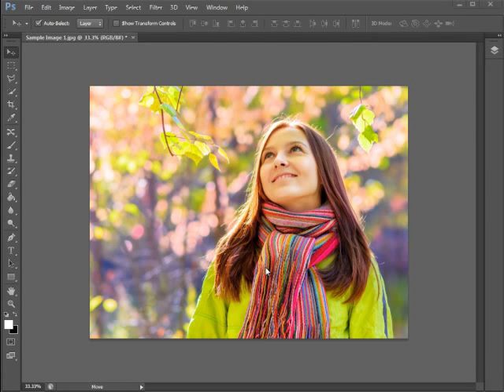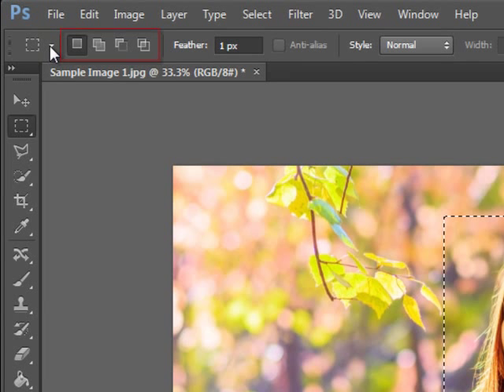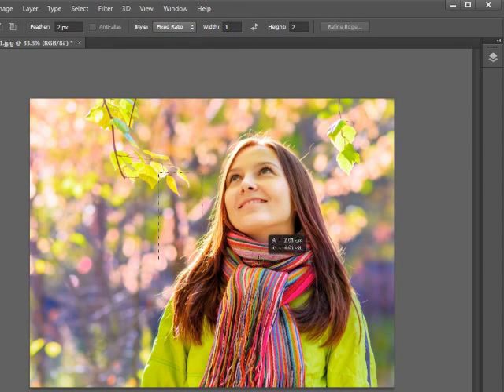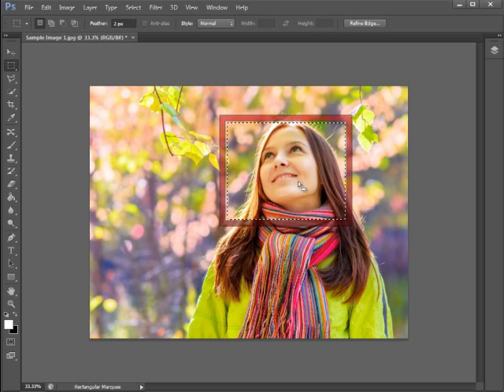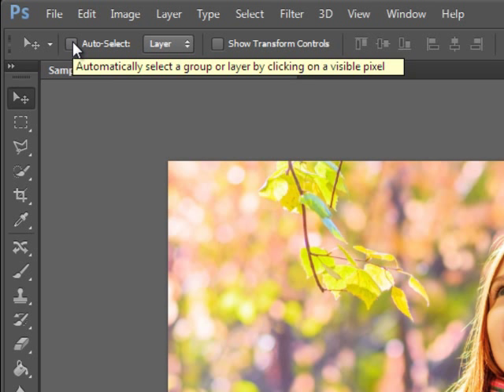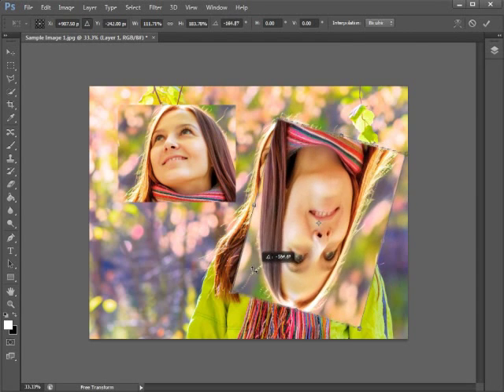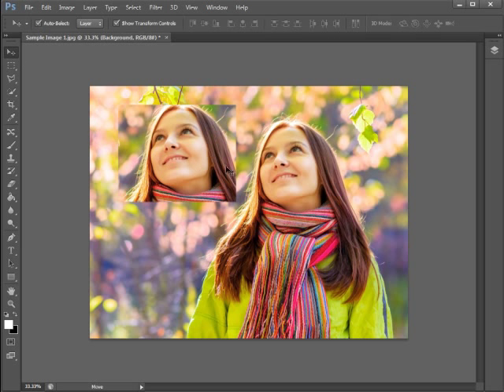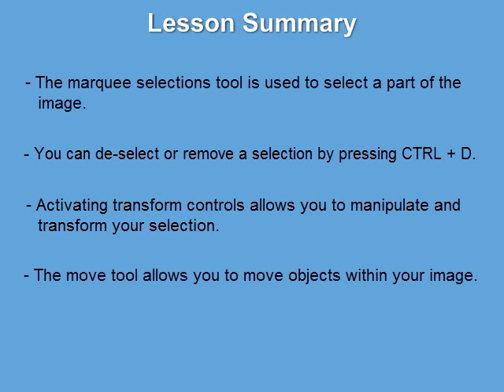Marquee Selection & Move Tools Adobe Photoshop CS6 Essential Tools PART 2